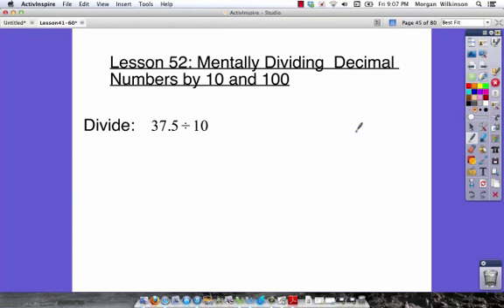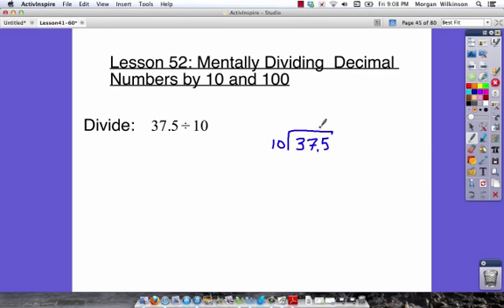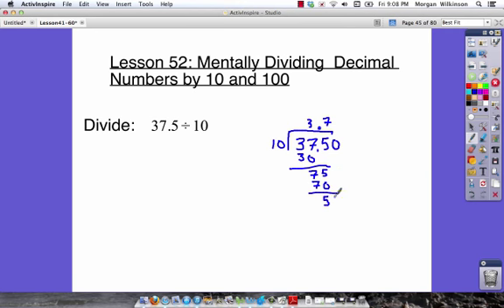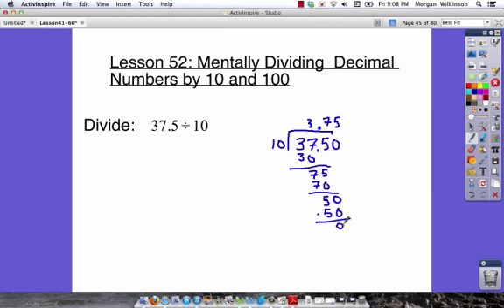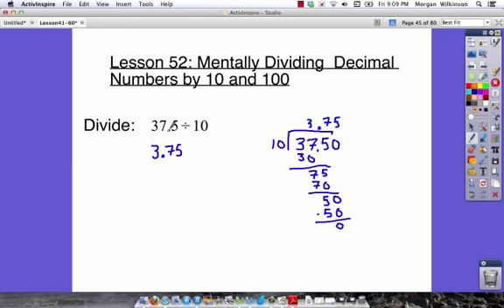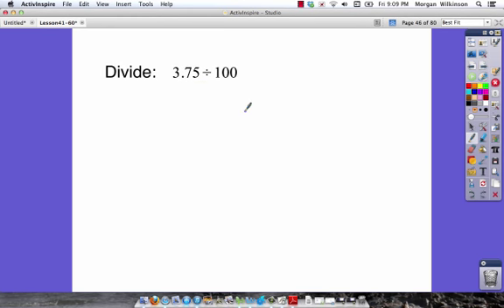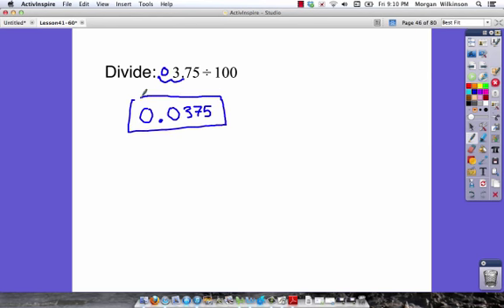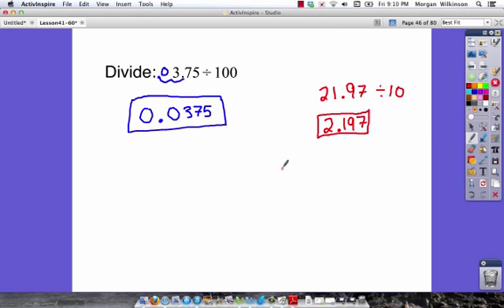Saxon 76 Lesson 52